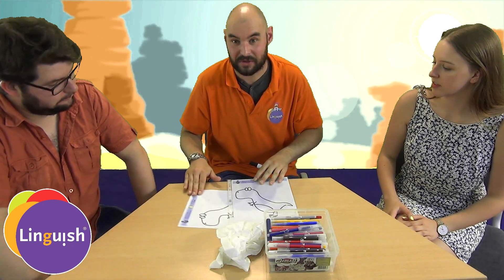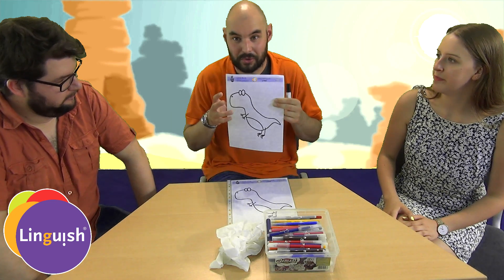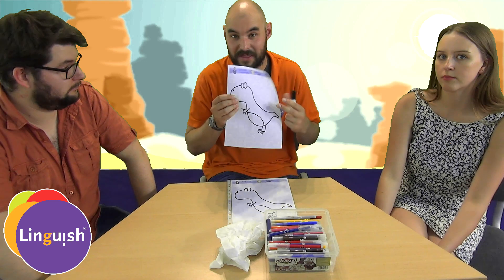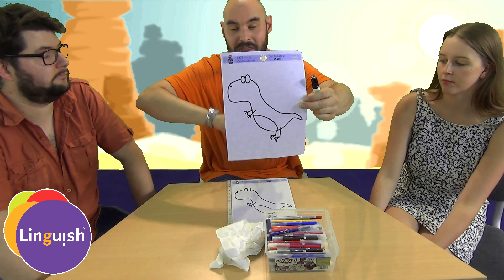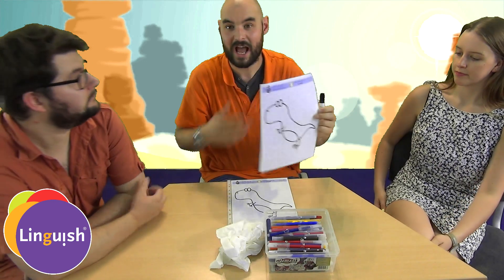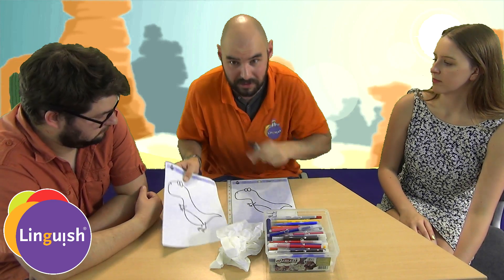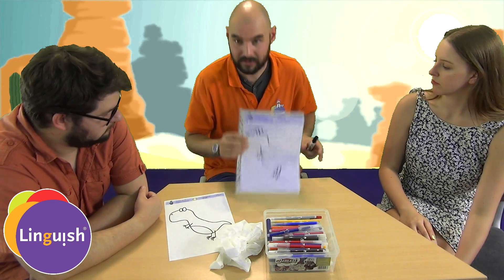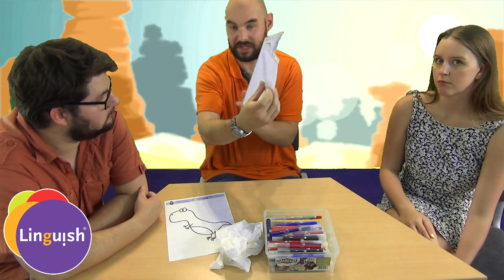Linguish ESL Crafts // Dino feelings // LT443